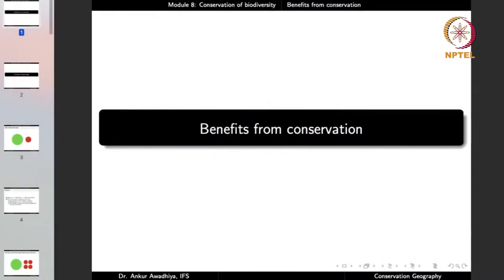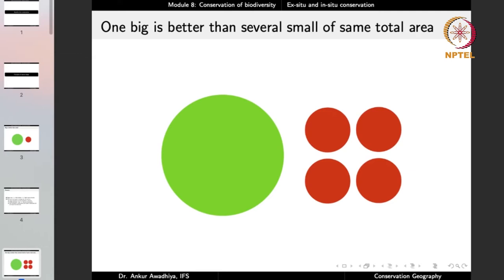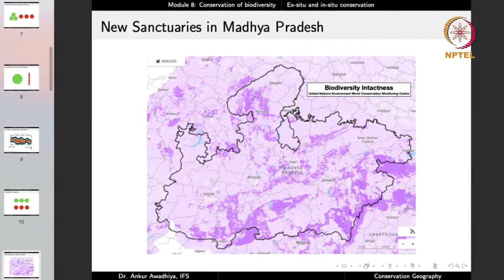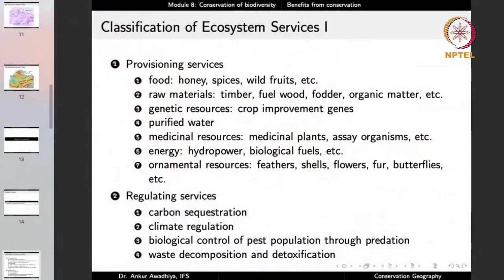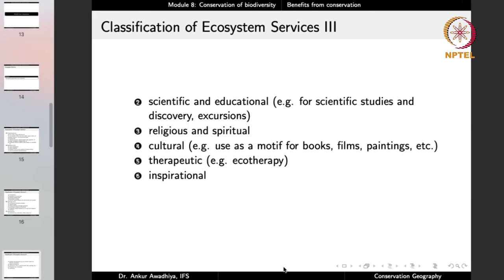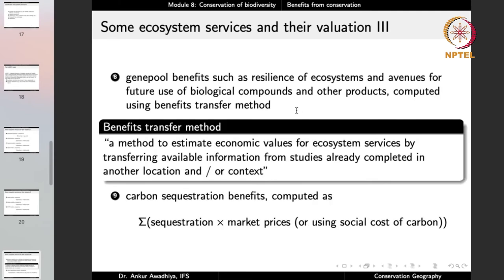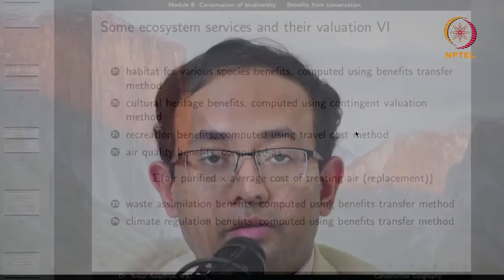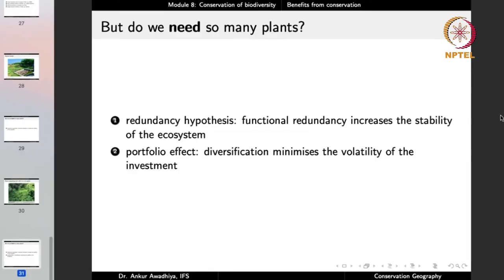Lecture 24 : Benefits from conservation